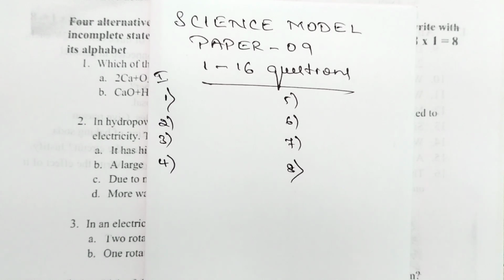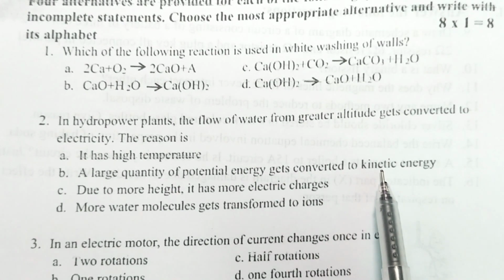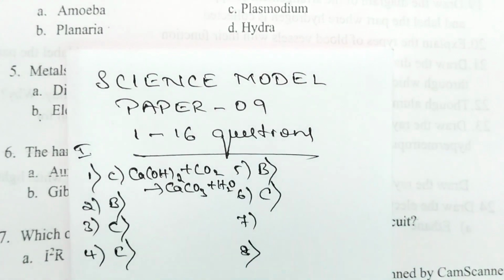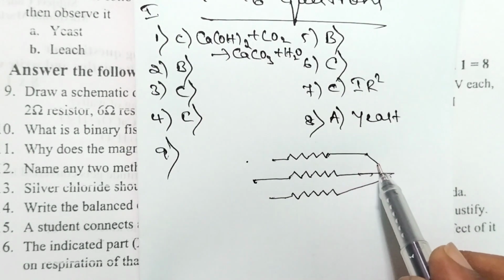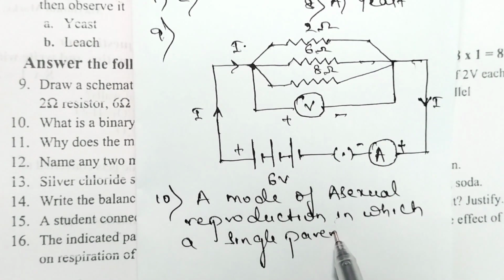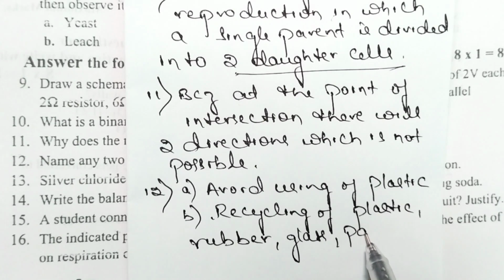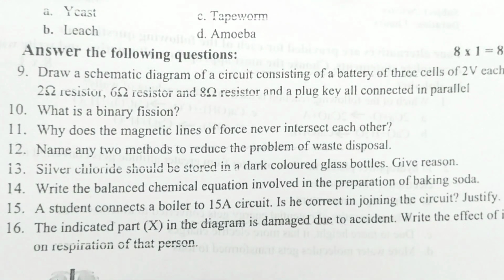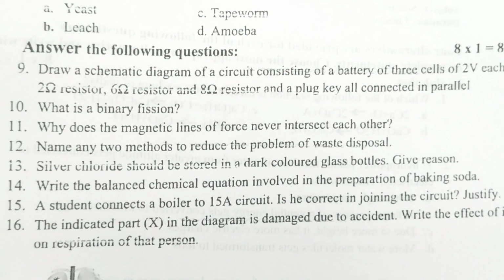CLASS 10 SCIENCE MODEL PAPER _9 MCQ AND ONE MARKS QUESTIONS ANSWERS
This video is about science class 10 model paper -9 key answers from 1 to 16 questions

Watch this video to get full key answers of class 10 science model paper -9